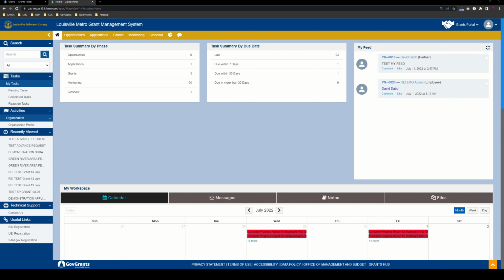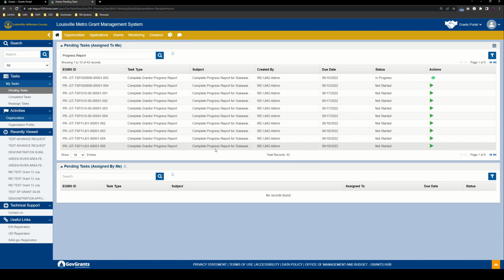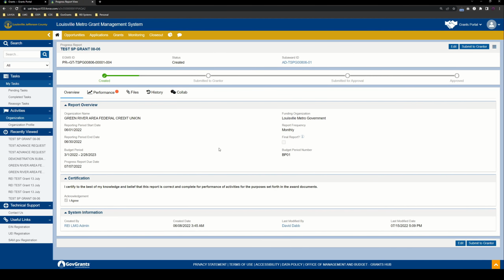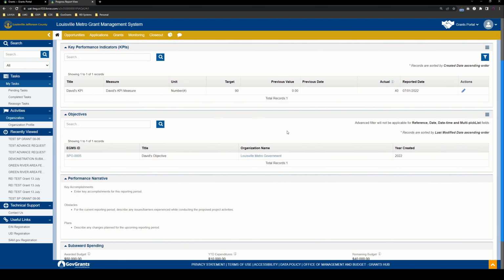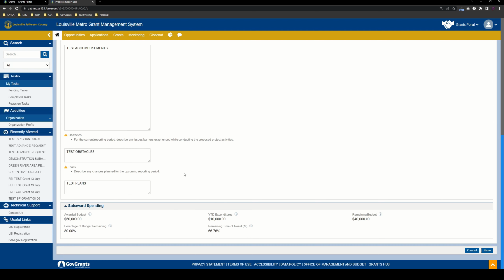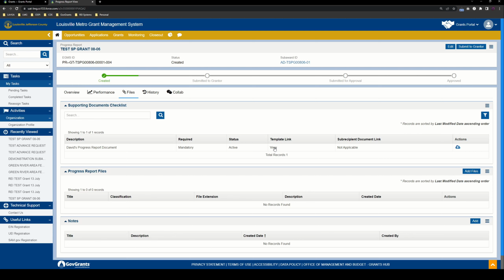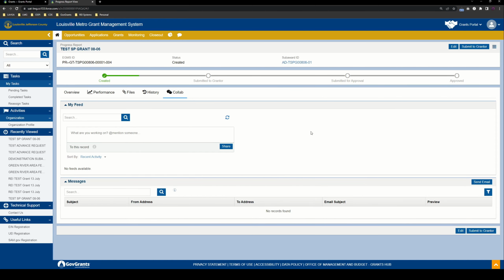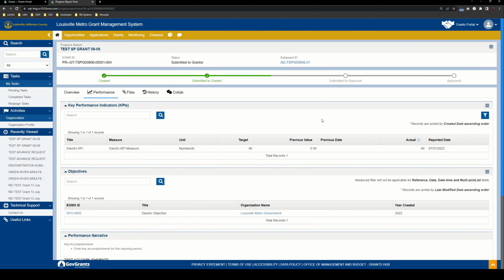Progress Reports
LMG Training Video - 007